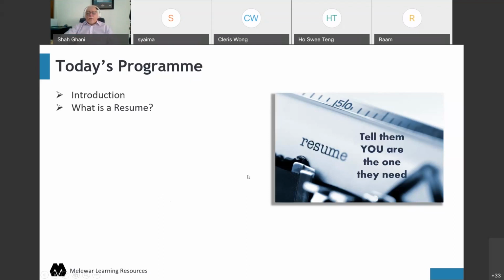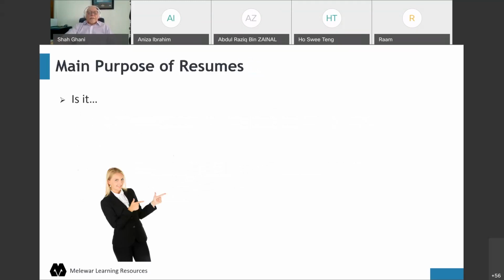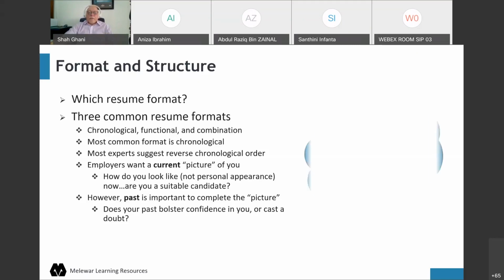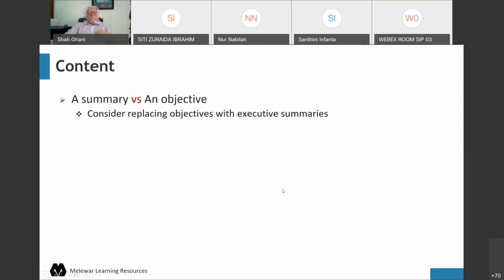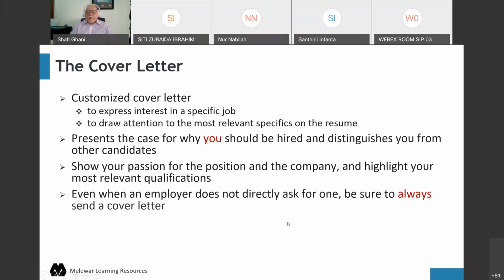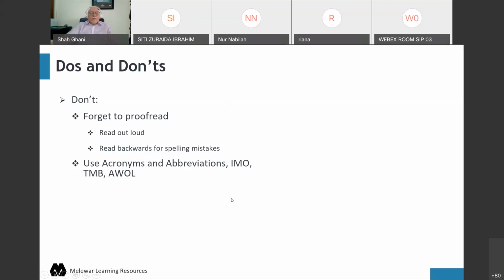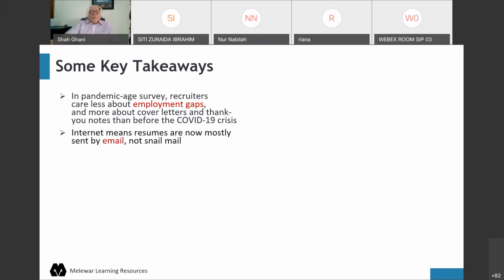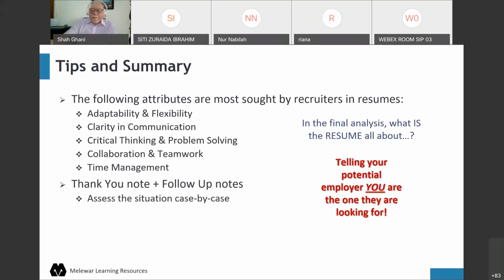EIS English Webinar Series - Webinar 5 (Writing Your Resume in English)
5th EIS English Webinar Series for Social Security Organisation (SOCSO / PERKESO) under the Employment Insurance System (EIS) banner. The webinar was delivered by our certified trainer, Mr Shah Ghani.